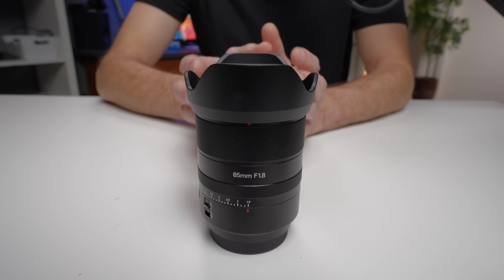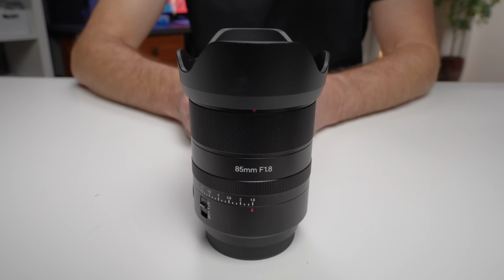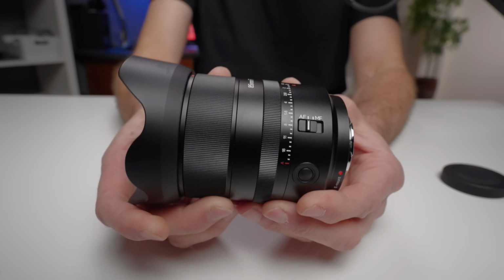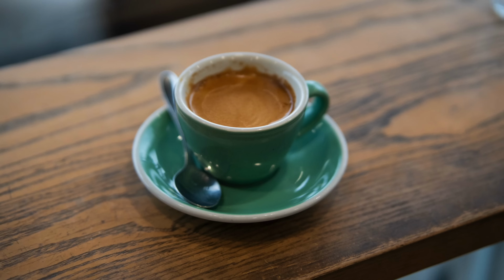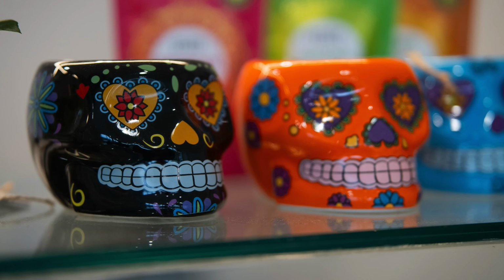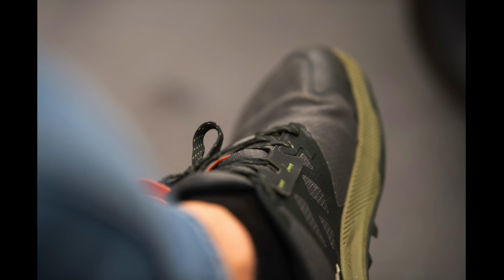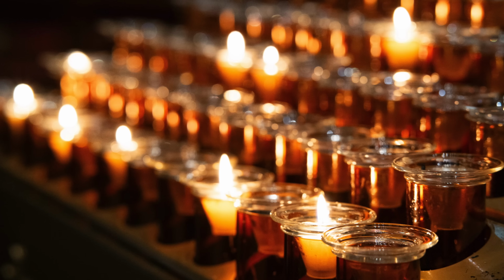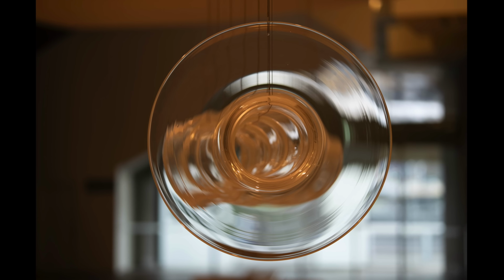The Must-Have Lens Sony Doesn't Want You to Know About!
A Camera
A Lens
B Camera (Table Top)
B Lens
On Camera monitor
My off camera monitor

Microphone (in shot)
Boom Microphone (out of shot)
Cheaper alternative to boom mic (sounds just as good)
XLR Audio Recorder
USB Audio Interface
Wireless Microphone (out of studio)
Podcast/Voice Over Mic
In Shot Mic Arm
Editing Headphones
Editing Speakers (super cheap but awesome)

Main Light (Key Light)
Main Softbox
Light Stand (for Key/Main light)
Hair Light
Background Light
Light Tubes (behind my monitor) - Small Large

Monitor
Computer
Dock (one plug for power, audio, monitor, and 6 hard drives)
Keyboard
Touchpad
Awesome Free Editing Software (Pros use it!)

00:00 - Breaking the Price Barrier
00:56 - What it’s Good For
01:42 - What is the Lens?
02:03 - Build and Handling
03:03 - Autofocus Performance
03:57 - Distortion
04:20 - Chromatic Aberration
05:02 - Flare
05:50 - Vignette
06:08 - Close Focus
06:39 - Sharpness and Detail
07:30 - Bokeh and Background Blur
08:23 - Conclusion

Looking for a budget-friendly, high-quality lens for your Sony camera? Check out the 7Artisans 85mm f1.8, a hidden gem that Sony doesn't want you to know about!